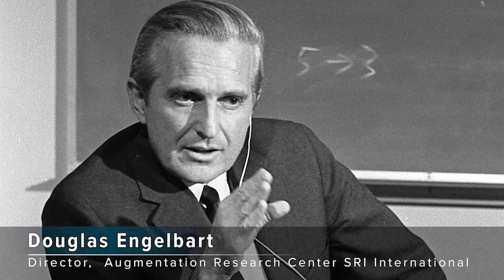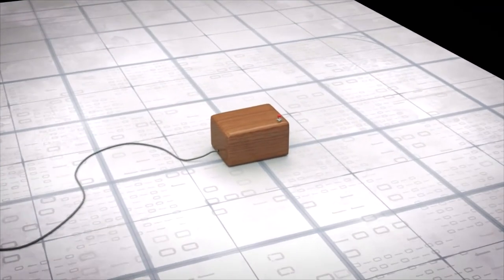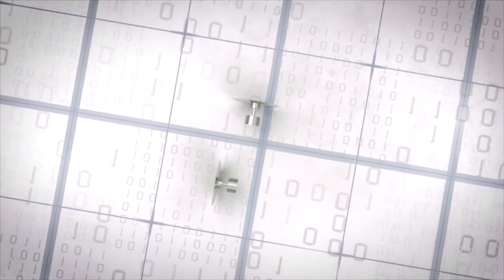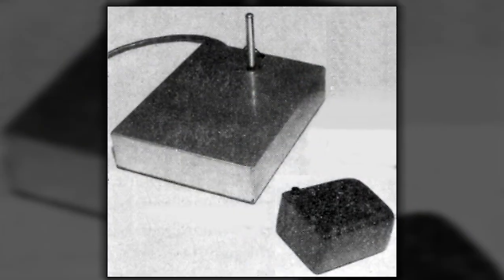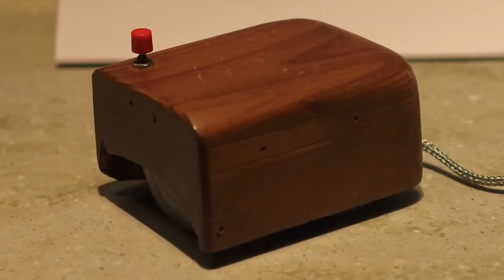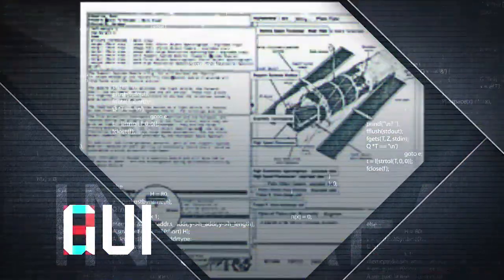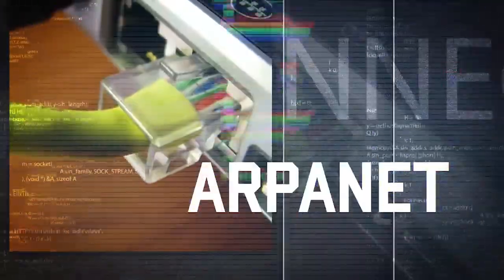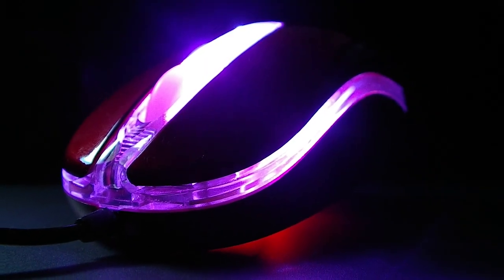AFRL Lab To Life - Episode 4: Computer Mouse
Some technologies just "click" with developers and users alike - the mouse being one of them.

Learn more about how the @AFOSR awarded a basic research grant to Dr. Douglas Engelbart for the first computer-controlling mouse.